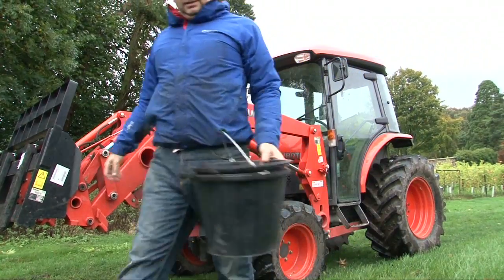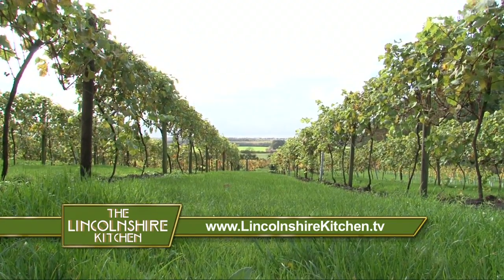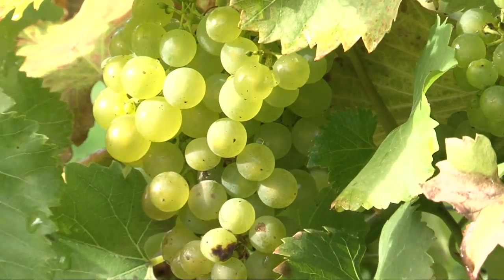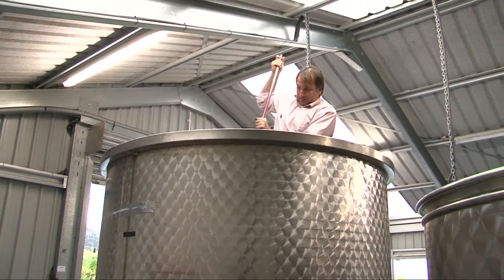Wine from Somerby Vineyard, Bigby near Scunthorpe